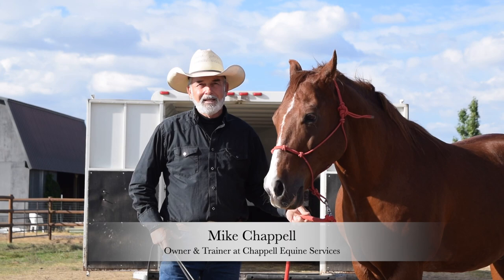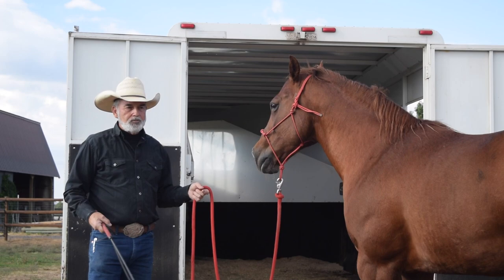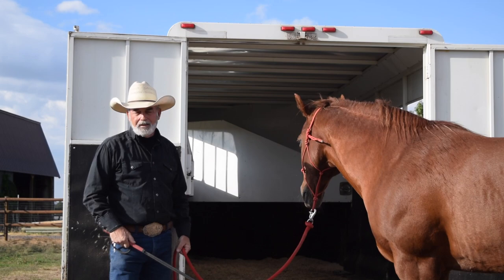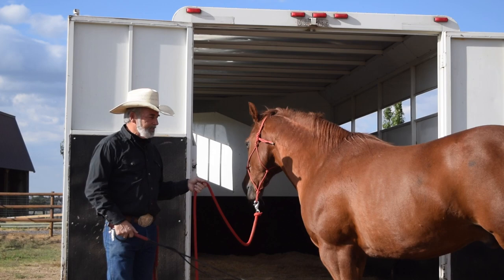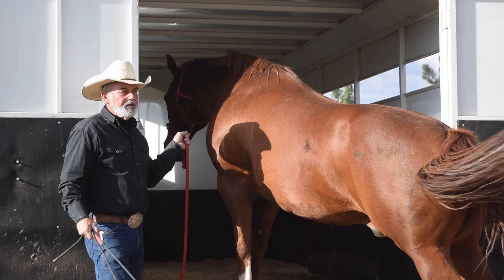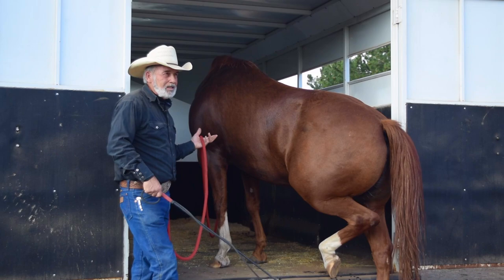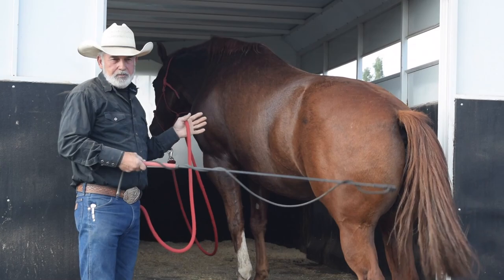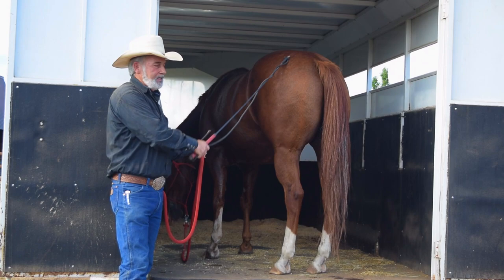Trailer Loading w/Mike Chappell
In this video, Mike helps a client get his horse loaded into the trailer. He explains the in's and outs of things to look for when doing this exercise with a horse that refuses to load into the trailer.